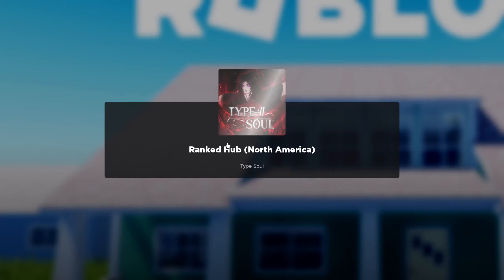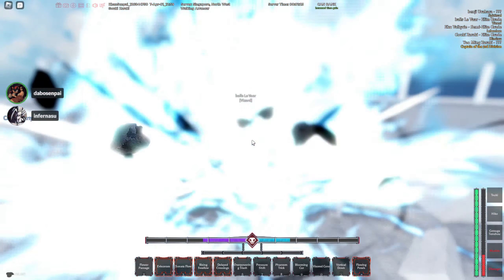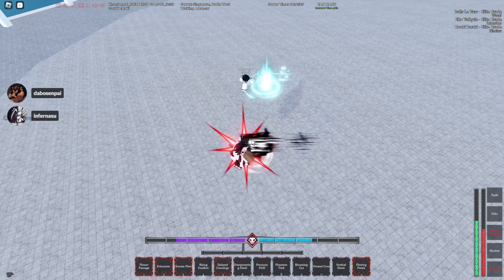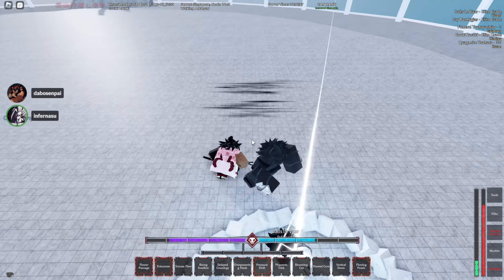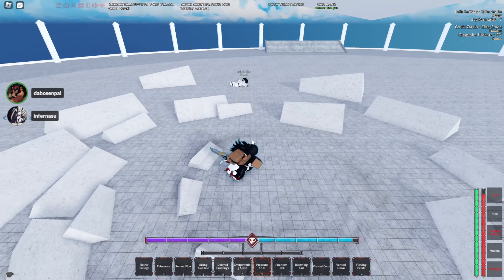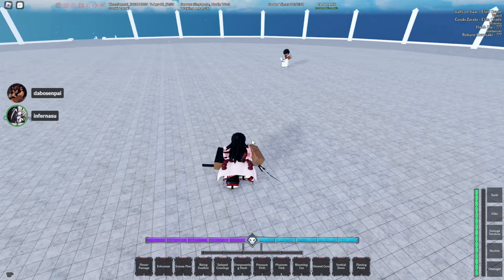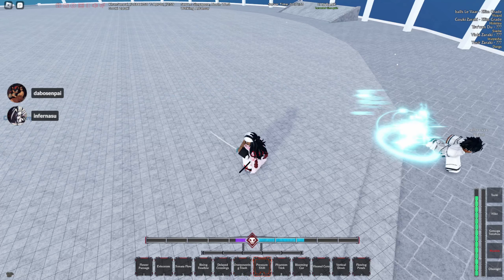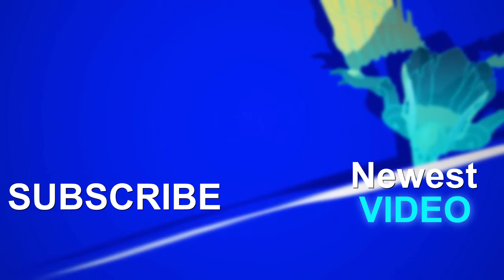Type Soul Added Zangetsu...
💙Socials💙

Outro - Persona 3 Color Your Night

00:00 Intro
00:34 Thought's on Zangetsu
2:10 Zangetsu Showcase
4:18 Matches
17:12 Outro